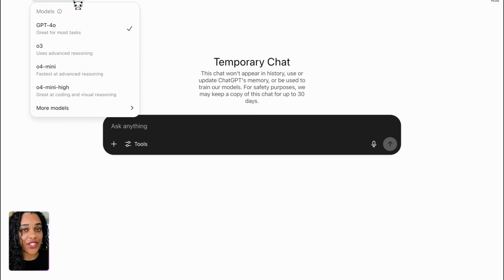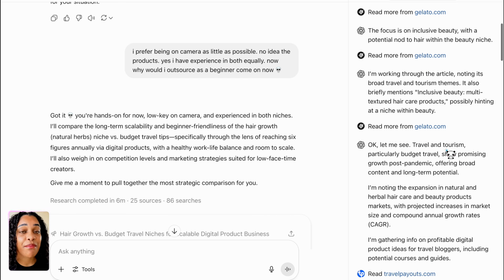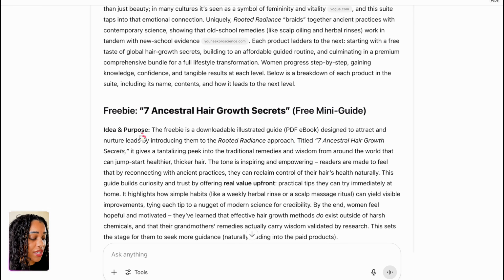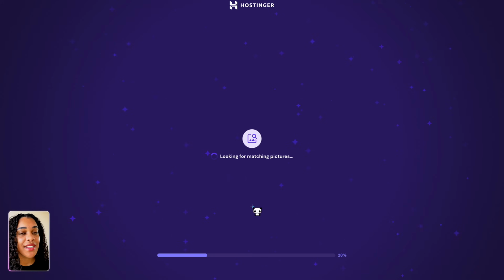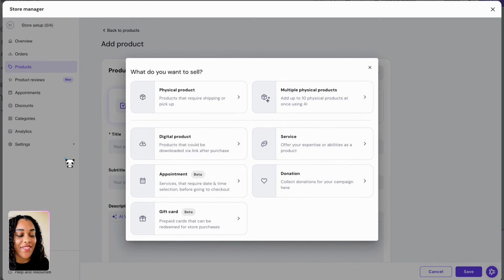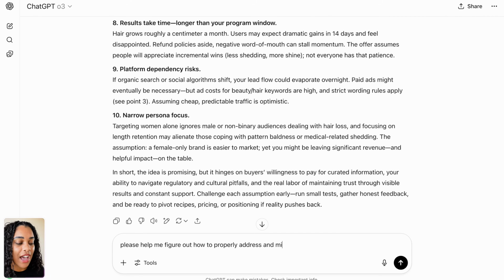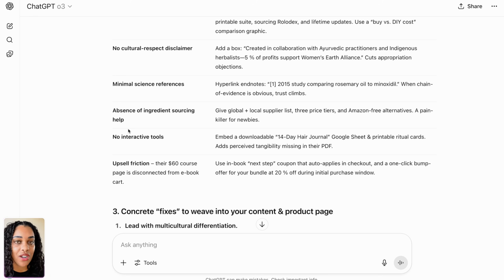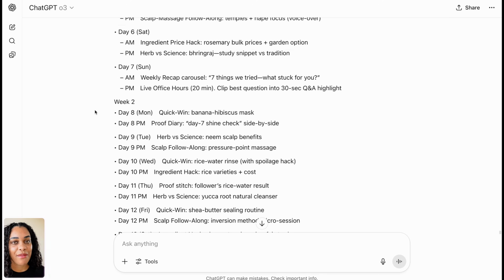Copy These ChatGPT Prompts, They'll BLOW UP Your Business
These ChatGPT prompts are amazing for building your online digital product business. In this video, I'll go over ChatGPT prompts for creating your niche, doing competitor research, prompts for content creation, and how to build a website with AI.

Start your online business website today with Hostinger:
☘️ FYI there are various plan lengths to choose from, just choose the one you can afford to pay upfront

COPY THE PROMPTS

1 Foundation: Niche, Audience & Offers

- Ask me five quick questions to nail down a profitable niche for my skills.
- Compare [niche A] vs [niche B] for long-term scalability and beginner-friendly execution. (show off deep research)
- Here’s my ideal customer. What platforms are best to grow an audience for them in 2025?
- Give me three places online (forums, subreddits, Facebook groups) where that buyer already hangs out.
- Take this list of things I know. Turn it into 3 different digital product ideas.
- Turn my skill in [topic] into one digital product under $30 that can be created in a weekend.
- What should my brand *feel* like if I want to attract my ideal cx

2 Build Your Offer
- Break down how I can turn this offer into a product suite with a freebie, entry-level product, and high-ticket version.
- Turn my idea into a value ladder: free quiz, tripwire, core offer, continuity membership, and premium consult. Map deliverables, price, and perceived outcome for each.
- Create a Monday-through-Friday checklist for launching my first digital product in two weeks—include one small task per day.
- Here’s my product. What daily actions should I take over the next 30 days to sell 100 units?
- Suggest three micro-offers ($20) I can bolt onto checkout to raise AOV without cannibalizing core sales.

3 Market Research

- read these ten comment excerpts `paste` and list the three deepest pains people keep repeating.
- List 5 ways I can pre-sell this offer to validate it before building the whole thing.
- What objections would my audience have to this offer? How can I address them with content?
- Play devil’s advocate—why might this idea fail? What assumptions am I making?
- Reverse-engineer three competitors’ websites and show what i can improve on

4. Content Strategy

- Act like a growth strategist. What content series should I create for [platform] to attract [this kind of buyer]?
- Plan a content-to-conversion flow for someone finding me on [platform] and ending up buying my digital product.
- Pretend you’re my ideal buyer who just discovered me on [TikTok]. Write the inner monologue you’d have as you scroll my last five videos.

5. Messaging

- Transform this bland headline into three versions, each anchored to a different bias: scarcity, authority, social proof.
- Write a sales-page section that reframes the buyer’s main objection (‘I don’t have time’) using the contrast principle and a personal anecdote.
- Create 3 variations of my email pitch using AIDA, PAS, and story-based frameworks.
- Grade this headline on clarity, specificity, intrigue (score /10 each). Then rewrite it once if clarity is the lowest score.
- Score this paragraph on clarity, empathy, and urgency (0–10 each). Point out the weakest sentence and rewrite it so it’s shorter, friendlier, and more persuasive.

6. Optimization

**Intro**: Your first launch is just the beginning. These prompts help you treat your business like a lab—testing, iterating, and refining your way to scale.

- Based on these KPIs from my first 30 days, what’s the next bottleneck to fix?
- Here are the hooks and basic stats from my last five TikToks. Spot the biggest engagement pattern and suggest one tweak to test in my next video.

[00:00:00] - ChatGPT for business
[00:00:26] - Step 1: Choose a profitable niche
[00:03:36] - Step 2: Build the product (ebook)
[00:04:55] - Step 3: Set up the website (Hostinger)
[00:08:36] - Step 4: Market research
[00:11:11] - Step 5: Marketing strategy and content plan
[00:13:14] - Wrapping it up